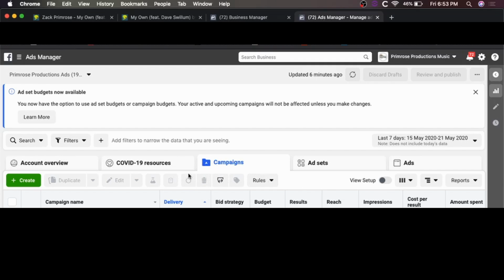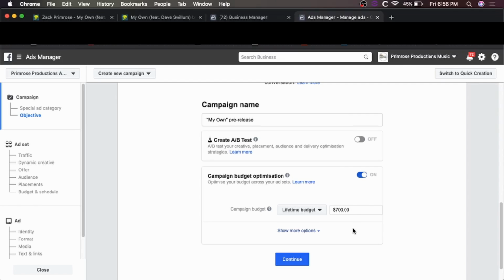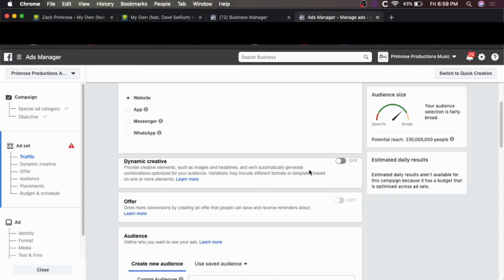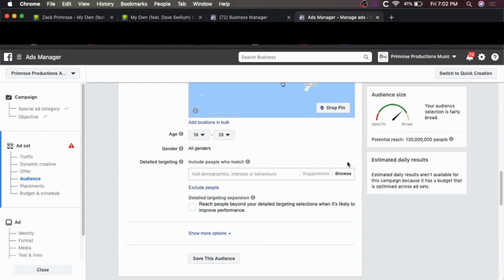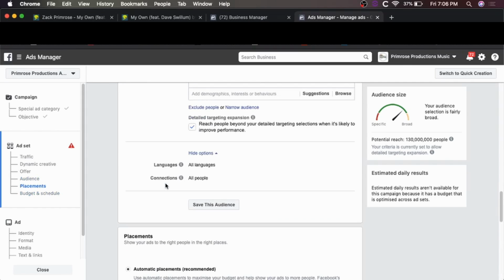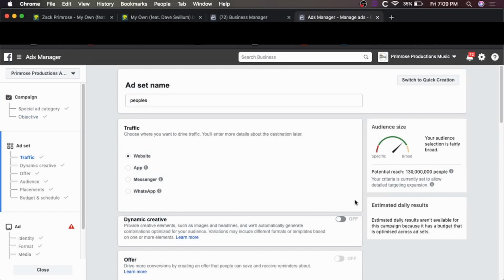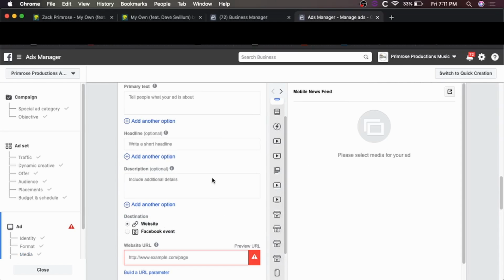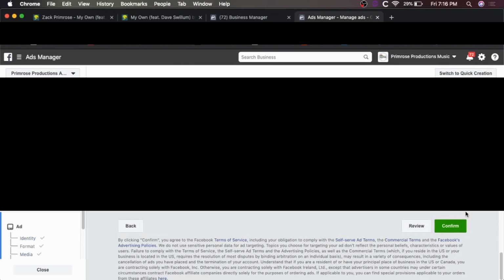How to Promote Your New Music Using Facebook Ads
Here's the fourth video in our Music Release Prep. series; this one is Part 2 of 2 showing you how to promote your release to be found quickly on your release date!